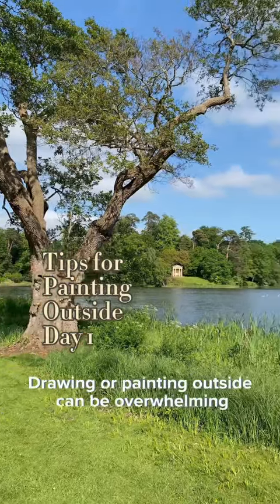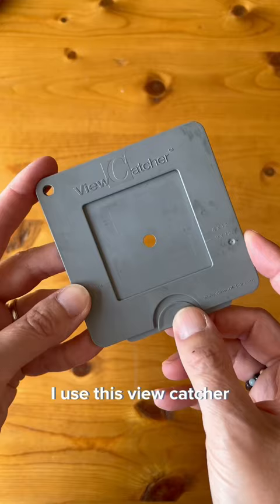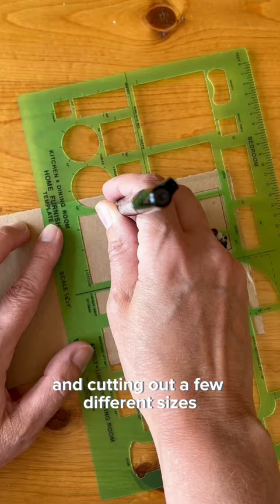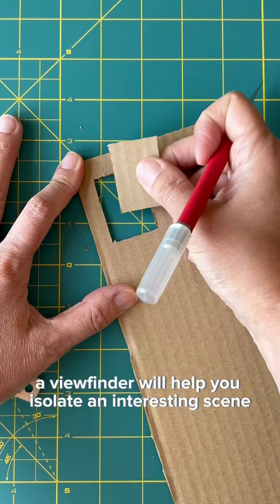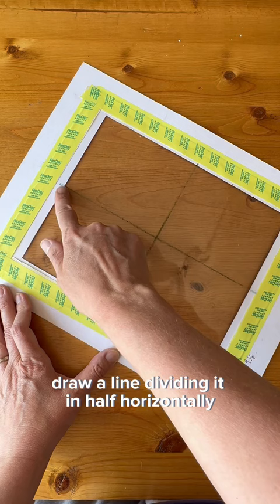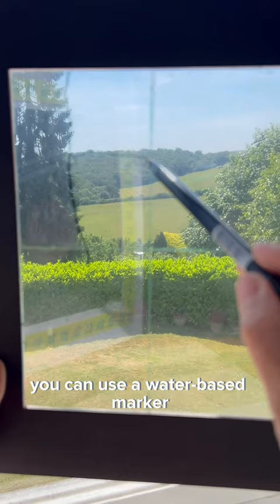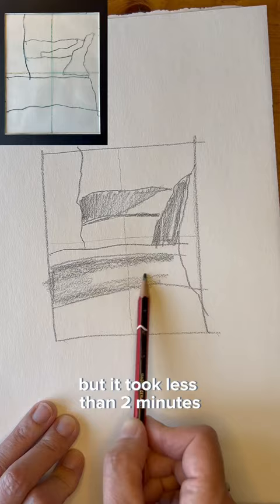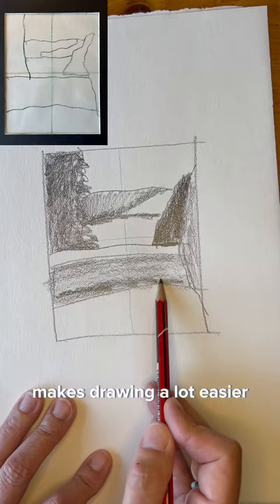The SECRET for Painting Outside Scenes